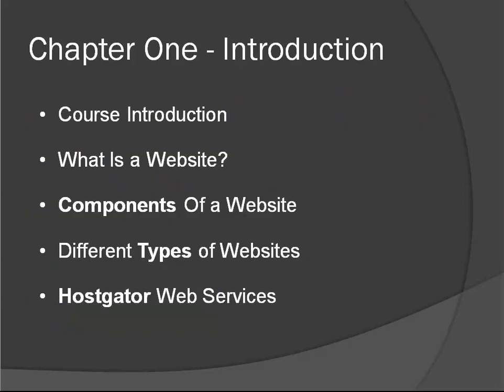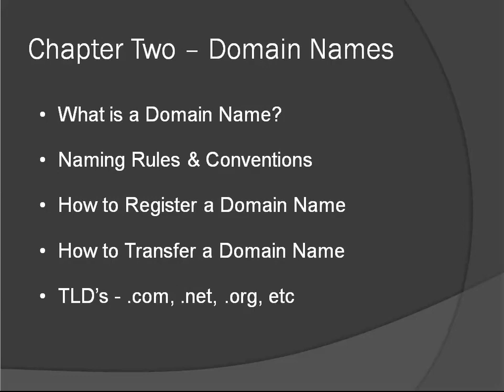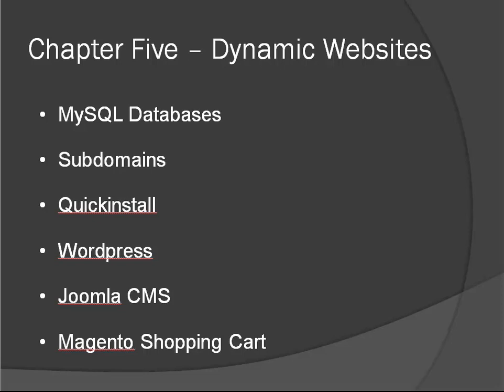Udemy Learn to Setup Websites from Scratch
%100 FREE
A DIY Guide to Help you Build and Launch your Website